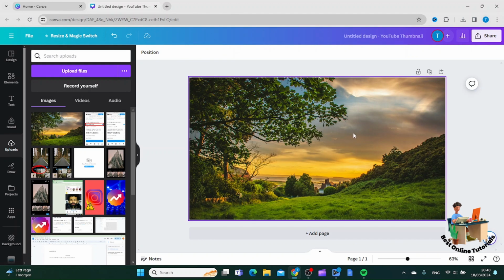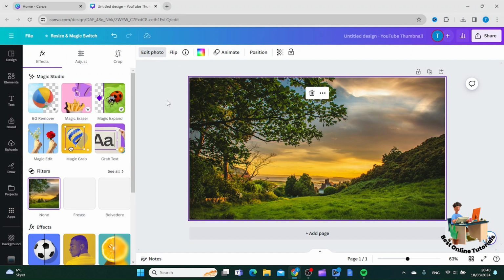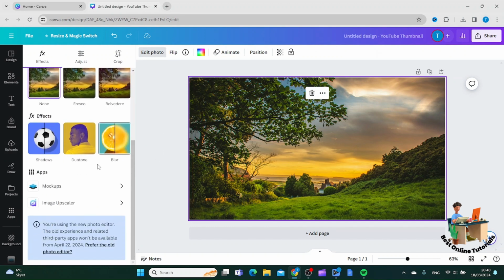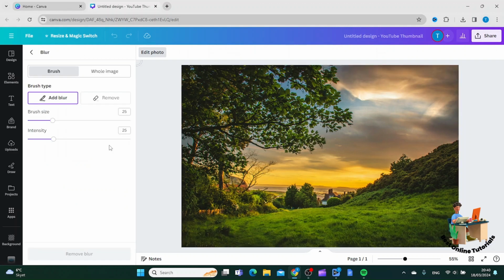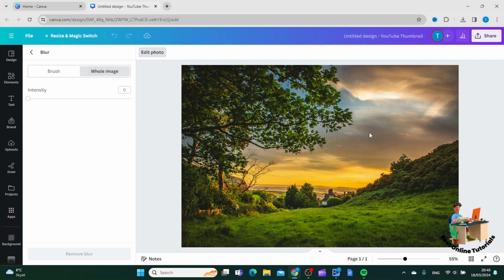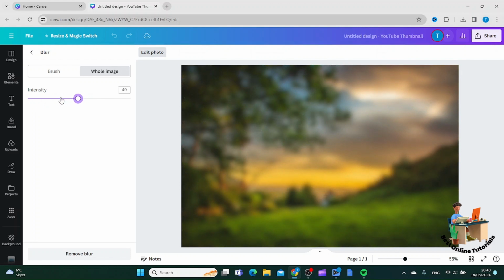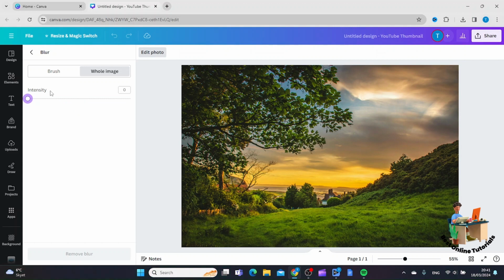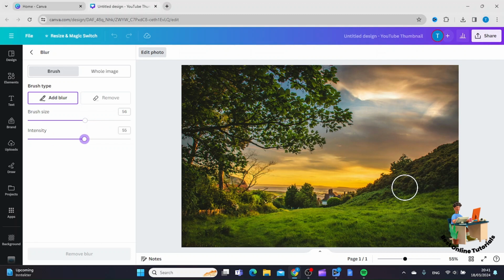How to blur in canva (Step By Step) 2025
How to blur in canva (Step By Step)

In this canva tutorial for beginners I show you step by step how to blur the whole photo or just a part of it. The canva blur tool is an easy to use feature inside canva  and in this video I show you how to do that.